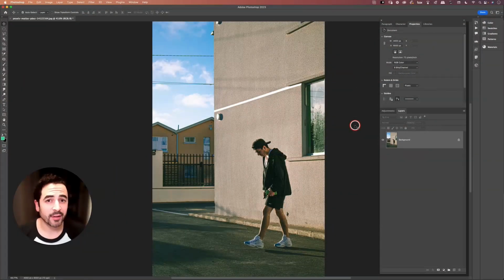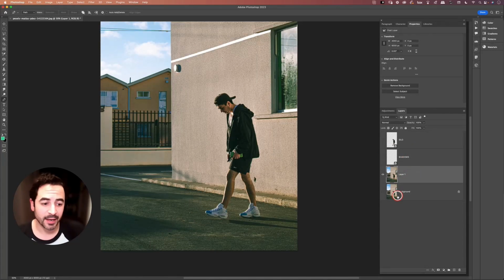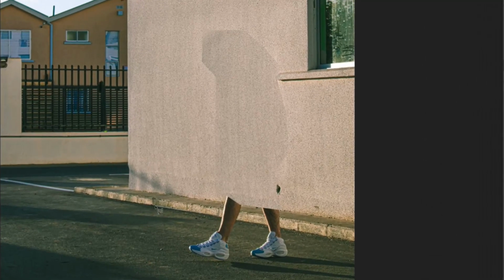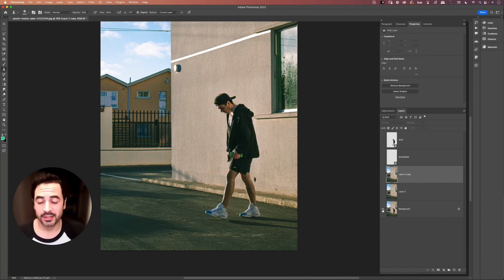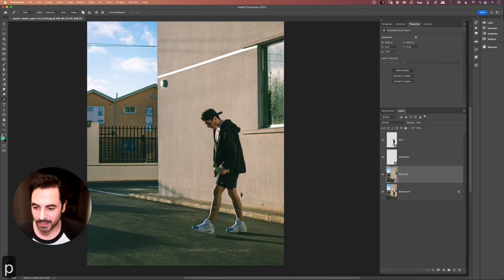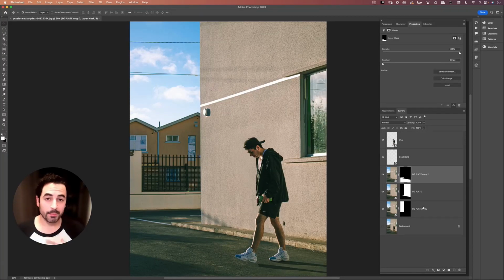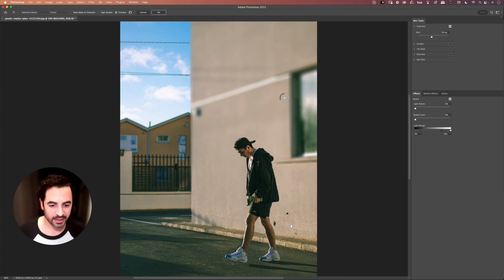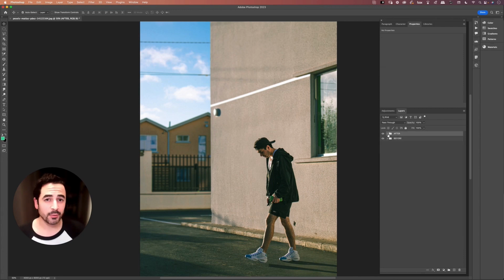How to Blur Backgrounds in Photoshop Like a Pro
When it comes to blurring backgrounds in Photoshop, there are a variety of approaches and techniques. For many Photoshop users, the Gaussian Blur is the go-to for applying any type of blur effect, but what if I told you there was another way to do this?

In this video I’ll show you How to Blur Backgrounds in Photoshop Like a Pro so that you will be able to have more control over which parts of the image you want to be out of focus, and which parts you want to remain sharp.

We will be looking at a completely non-destructive workflow starting with masking and creating Smart Objects from an image. From there we will cover some useful photo editing and photo retouching and cloning to get a clean back plate, and then using some very handy effects like the Field Blur inside of the Blur Gallery to create a professional and polished result.

Timestamps:
0:00 Introduction
01:00 Isolating the subject
02:00 Grabbing the shadows
03:20 Cleaning up the background
08:00 Using the Clone Stamp Tool
10:00 Why the Gaussian Blur doesn’t always work
10:27 Breaking apart the background
13:50 Isolated Gaussian Blur
14:29 Visiting the Blur Gallery
16:37 Before and after
17:17 The beauty of a non-destructive workflow